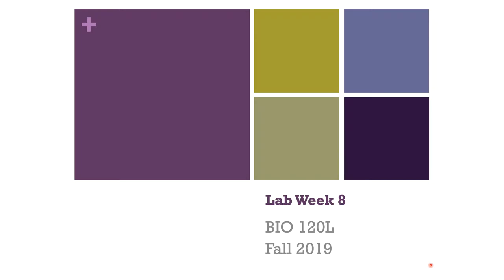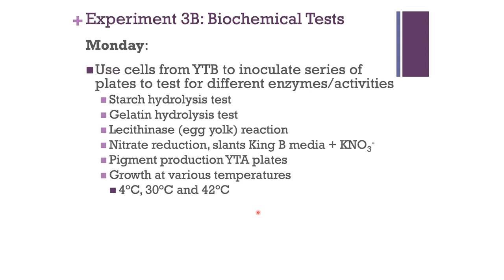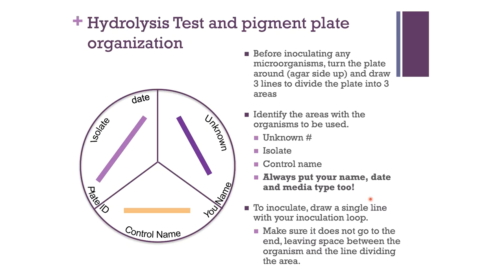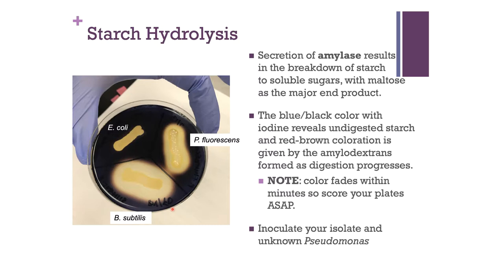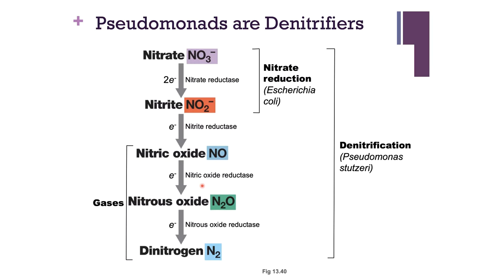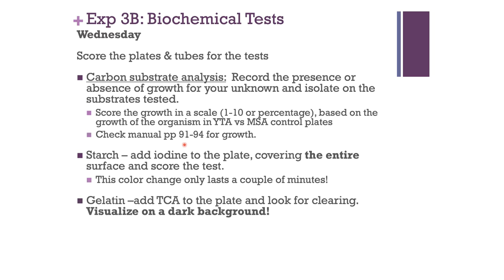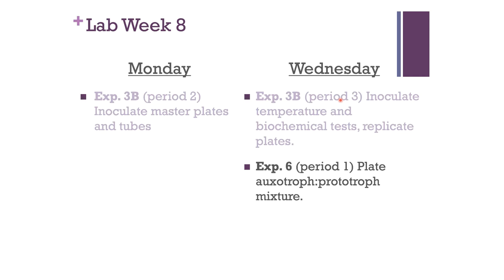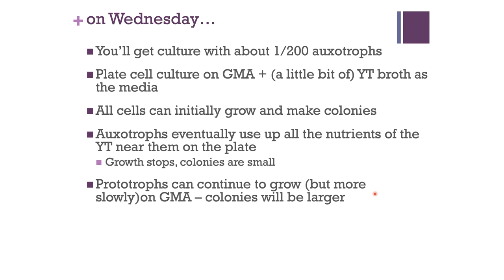191011 Bio120L lecture 7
Video describing the lab experiments for week 8 of Bio120L, Fall 2019.